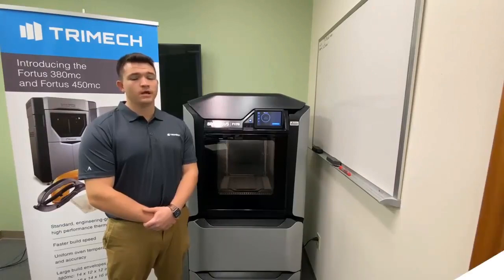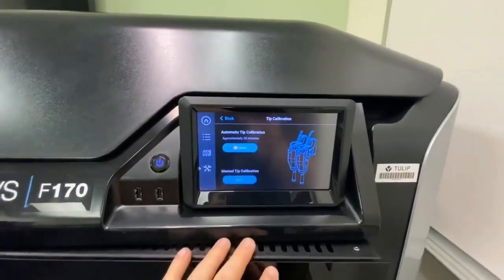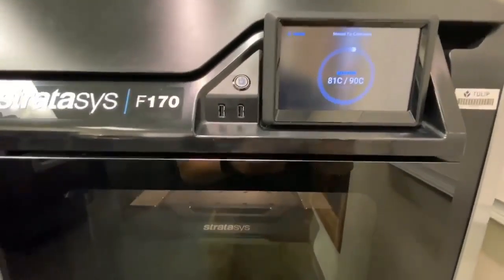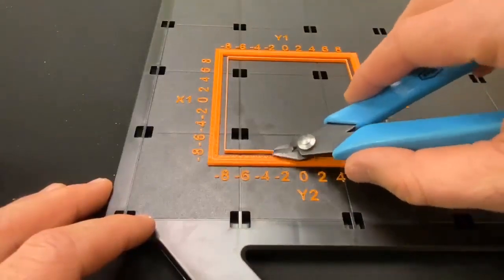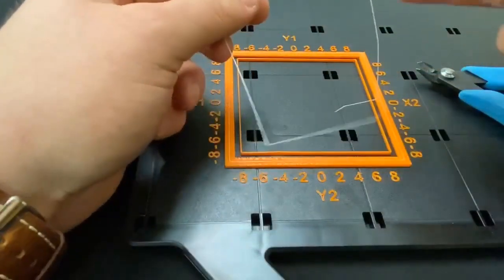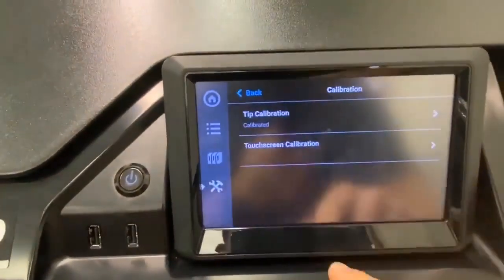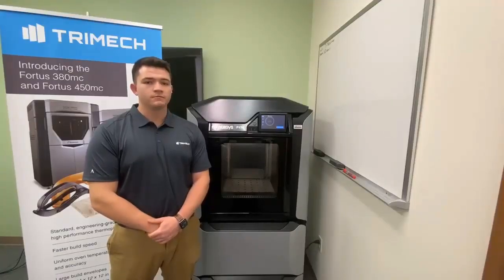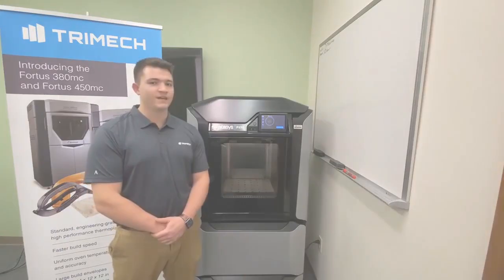3D Printing Tech Tip: Calibrating a Printer Head On a Stratasys F123 Series FDM Printer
The F123 Series from Stratasys offers four different slice heights with an accuracy of +/- .008”, all from a single T14 tip. In order to achieve such high levels of accuracy and precision, it is imperative to calibrate the machine after changing the print heads. Check out this video as we walk you through the steps to properly calibrate a 3D printer print head.